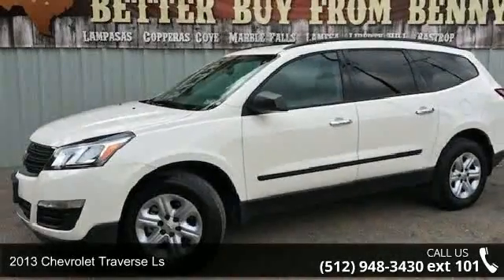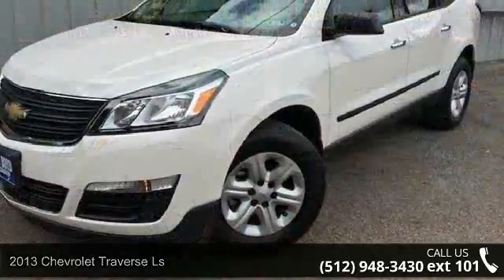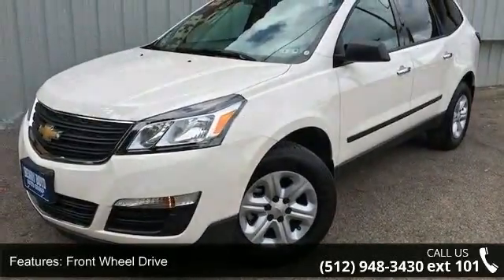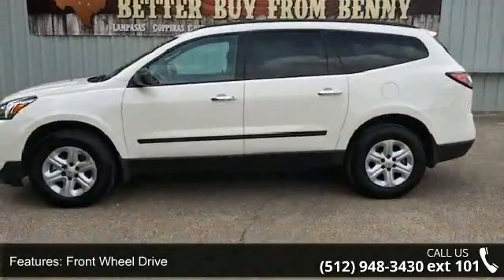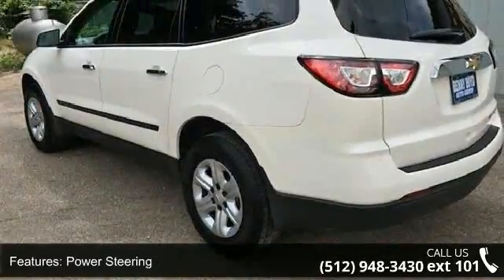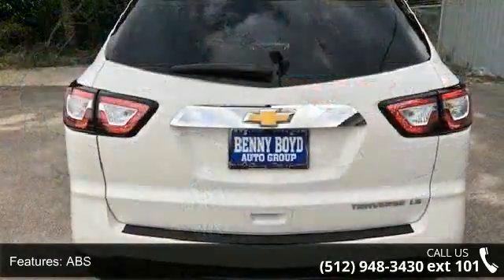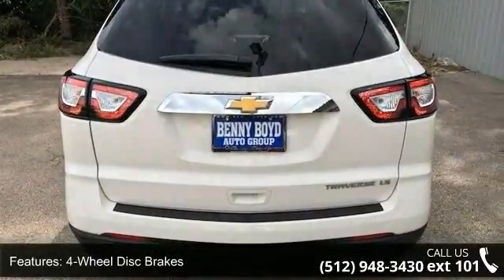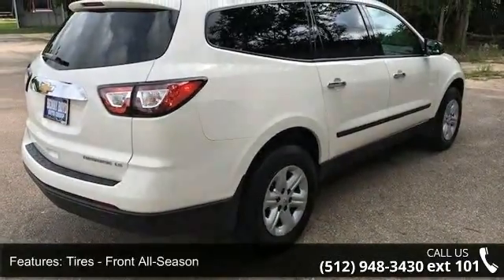2013 Chevrolet Traverse LS - Benny Boyd CDJ - Lampasas, T...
This 2013 Chevrolet Traverse LS is a 1 Owner, has a Clean CarFax History report and Low Miles!!! Just 25,891. Premium Sound with iPod/Aux Connections. It has Sporty Bucket Seats and 3rd Row Seating. Easy to use Steering Wheel Controls. Power Windows, Locks, Tilt & Cruise. Smooth Automatic Transmission. Deep Sporty Tint.  Contact the Internet Department to Receive This Special Internet Pricing & a Haggle Free Shopping Experience!! VIN 1GNKRFKD5DJ184747